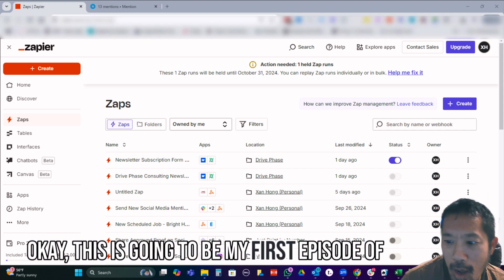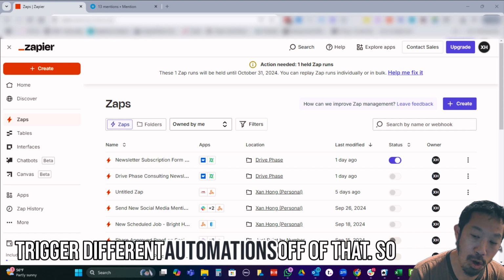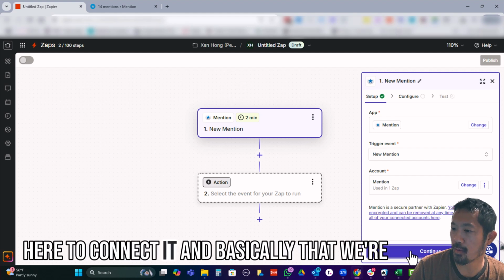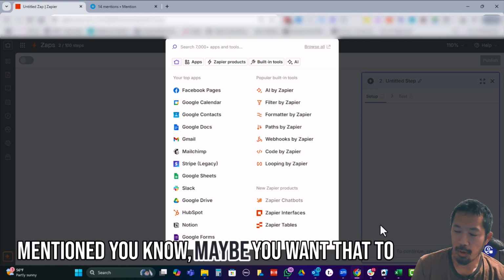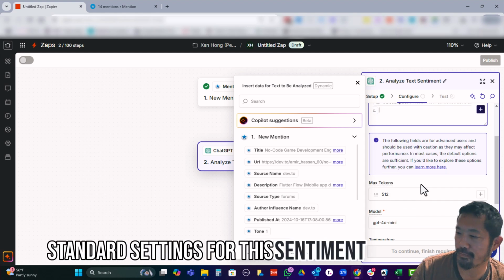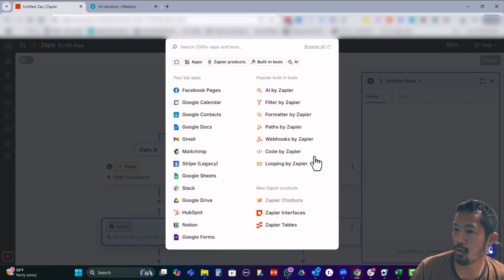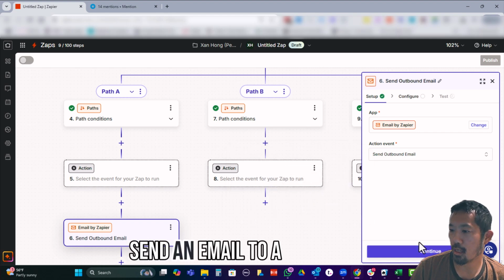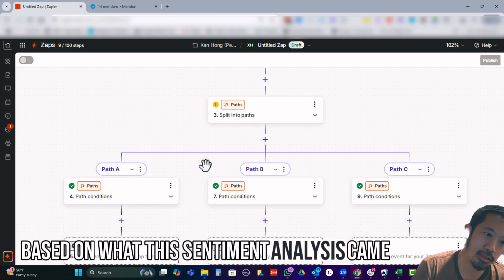Zap Hacks - Automate Social Listening Monitoring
🚀 This is the first of our Zap Hack series where we show you quick Zapier Zaps you can create to make you and your team's lives more efficient. Master Social Listening with Automation! Watch our latest video on how to create a Zapier Zap that alerts your team instantly when your brand is mentioned online. Tailor notifications for positive or negative mentions and stay ahead of the game.